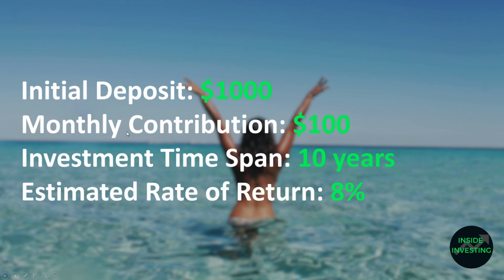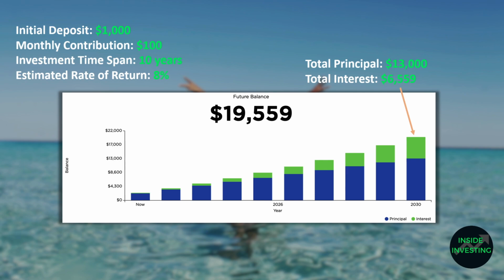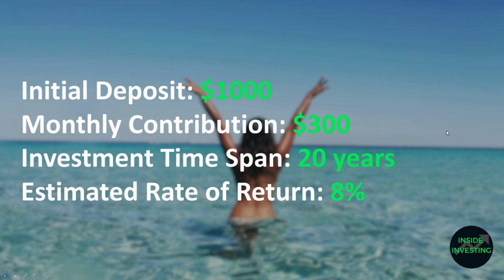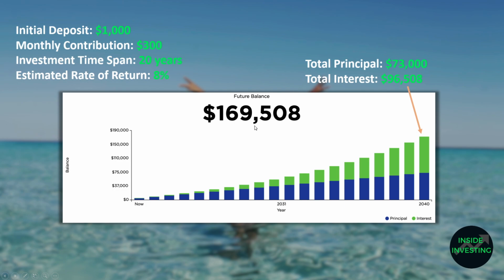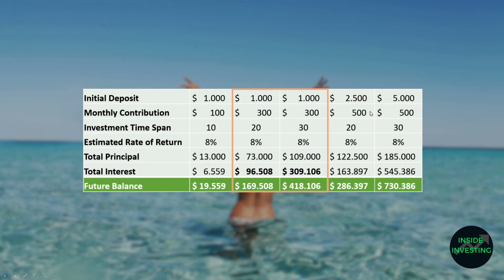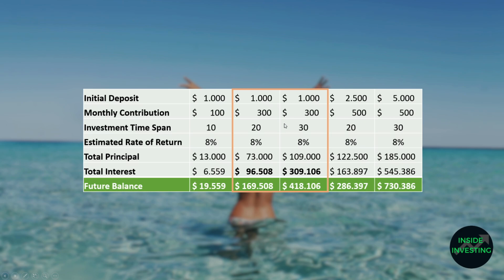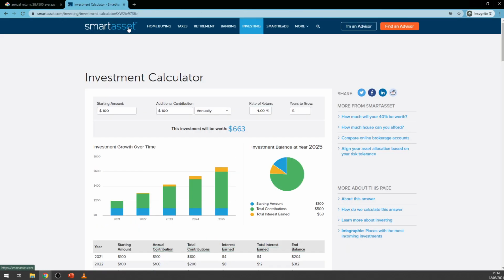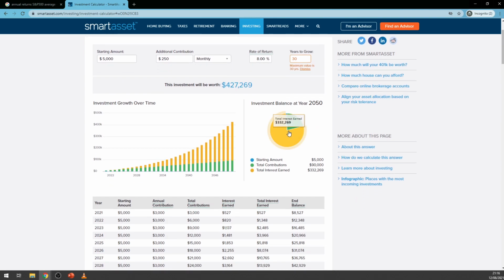HOW MUCH MONEY SHOULD YOU INVEST? IT'S TOO SIMPLE!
We show you how to calculate the amount of money to invest in the stockmarket!

Our favourite recording gear:
⌨️ Dell Keyboard & Mouse
🖥️ LG Ultrawide monitor